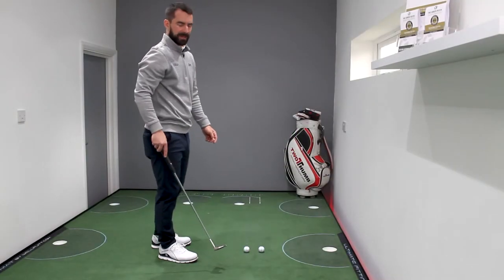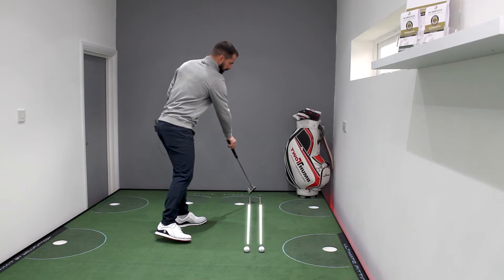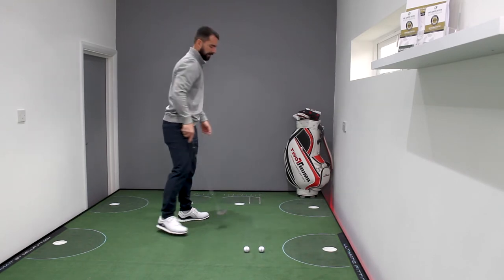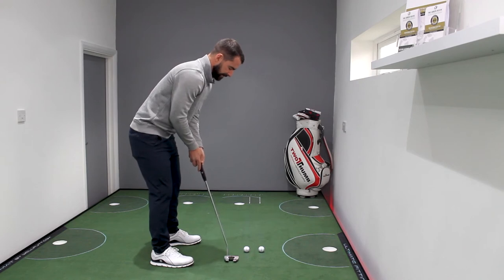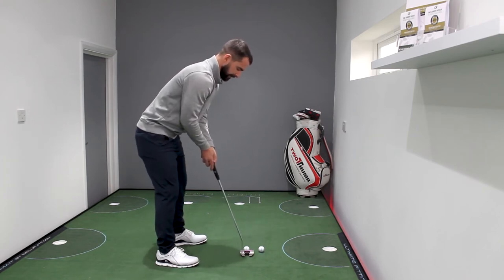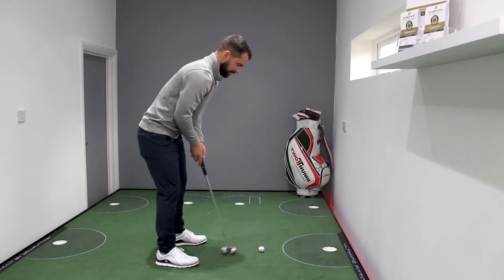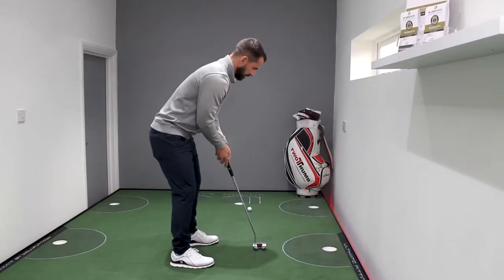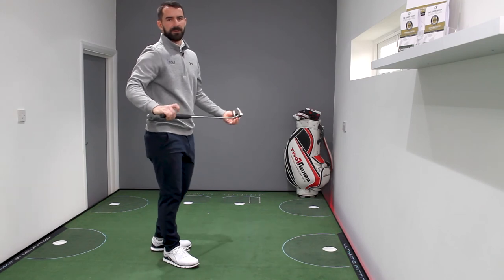Improve on short putts with James Jankowski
Pro tips on improving your short putts with putting expert James.